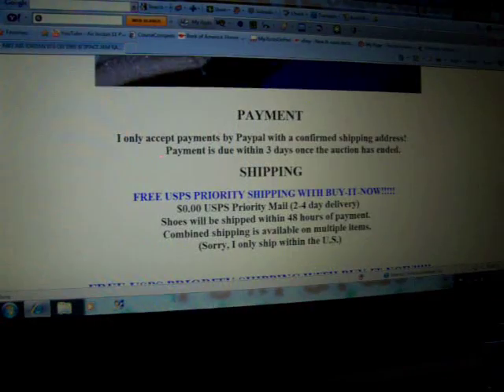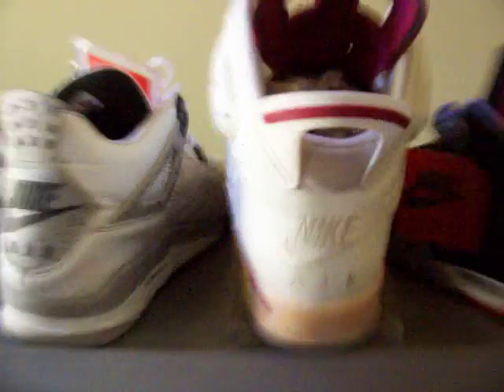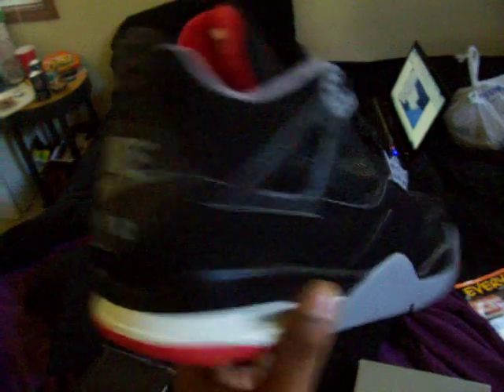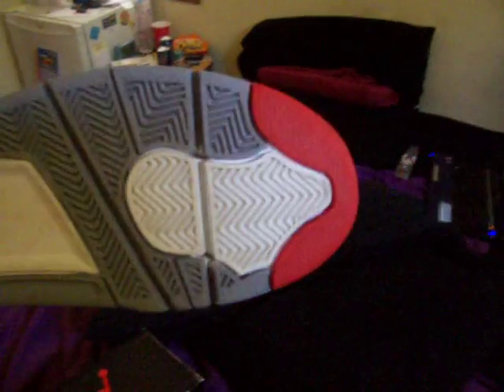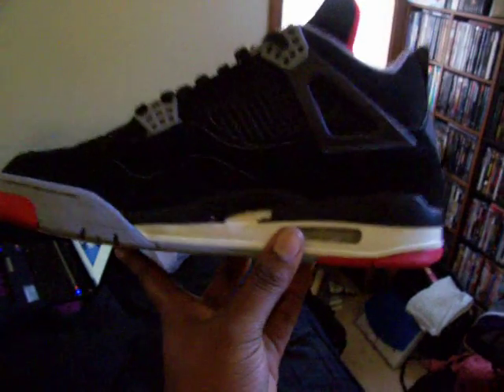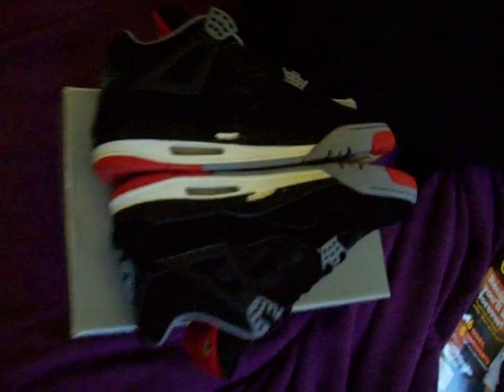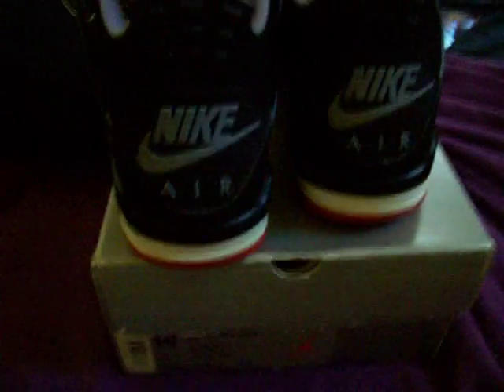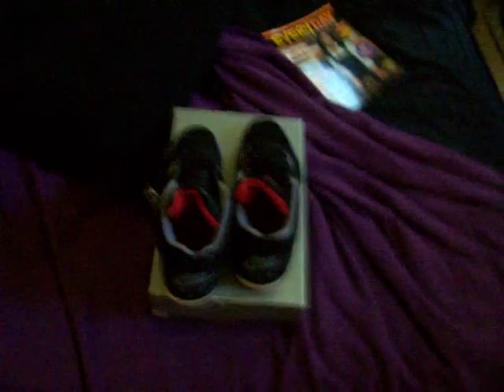Air Jordan 4 Video